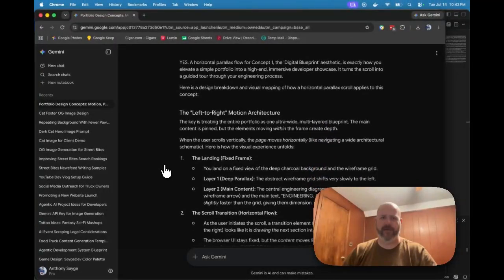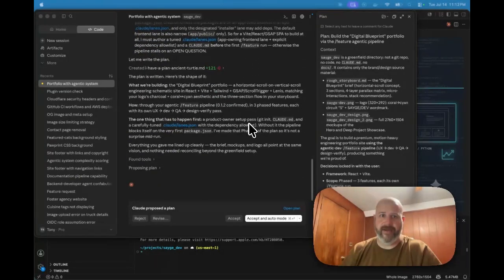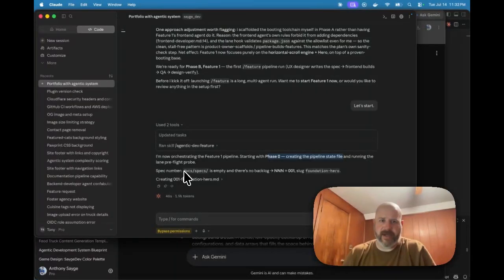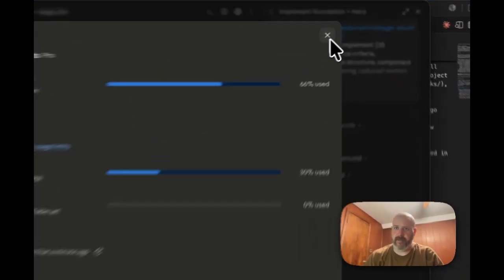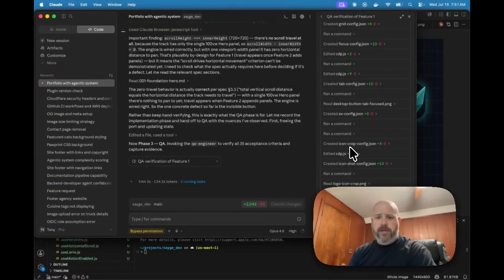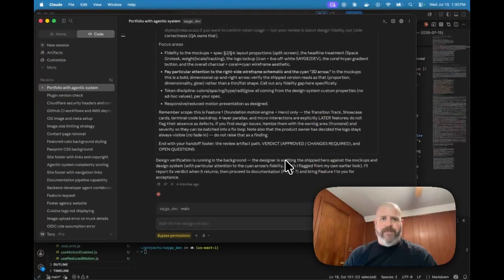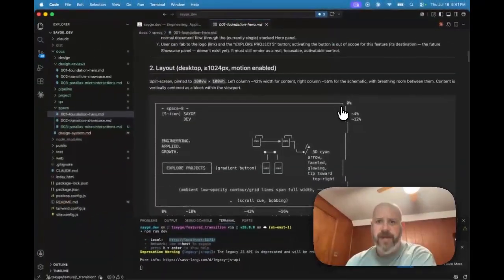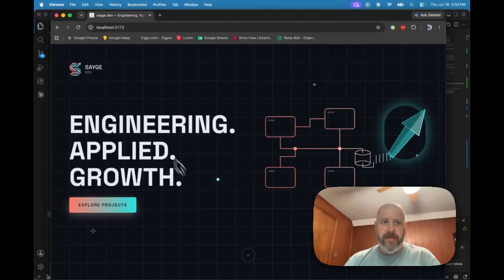Fully Agentic Developed Portfolio - Adventures in Agentic Systems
I’m building a fully stylized, front-end JavaScript and React portfolio site featuring dynamic parallax effects—but with a massive twist: 100% of the code is being written by an agentic system.

Using a custom Agentic setup running through a specialized Claude plugin, I'm stepping back to act as the architect while the AI handles the heavy lifting, problem-solving, and implementation.

If you want to see the future of automated development, how agentic workflows handle complex UI/UX challenges like parallax scrolling, and what happens when you give an AI system total creative control over the codebase, this one is for you.

What We Cover:
* The Architecture: Breaking down my custom Agentic setup and how the Claude plugin orchestrates the build.
* The Stack: Building a modern, high-performance React and front-end JavaScript portfolio.
* The Challenge: Getting an AI agent to perfectly execute smooth, stylized parallax scrolling and complex layout logic.
* The Verdict: The pros, the cons, and the absolute chaos of letting agents build an entire project from scratch.
Tech Stack & Tools:
* React / JavaScript (Front-end)
* Custom Agentic Framework via Claude Plugin
* CSS / Parallax Scrolling Libraries

⏱️ TIMESTAMPS:
00:00 Portfolio Vision Kickoff
01:38 Agentic Dev System Overview
04:47 Preplanning and Tech Stack Choices
08:27 Lanes Guardrails and Repo Scaffold
17:05 Designer Spec Pass and Questions
26:23 Implementation QA Loop and Fixes
44:43 Final Reveal and Lessons Learned